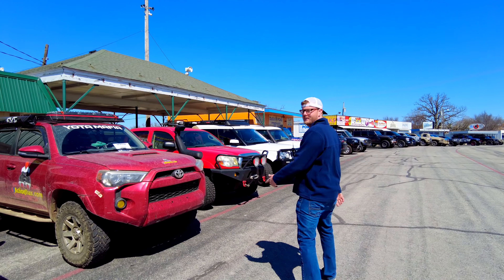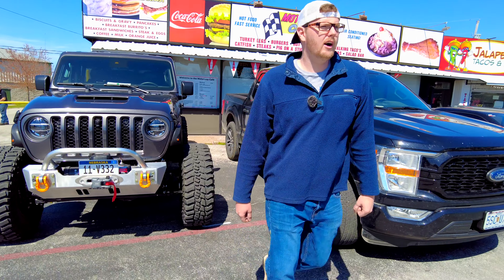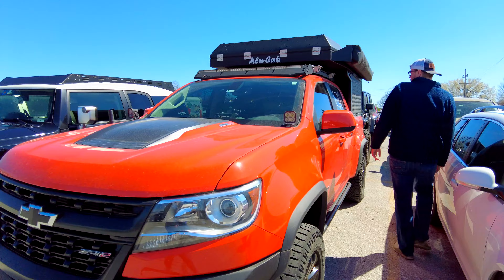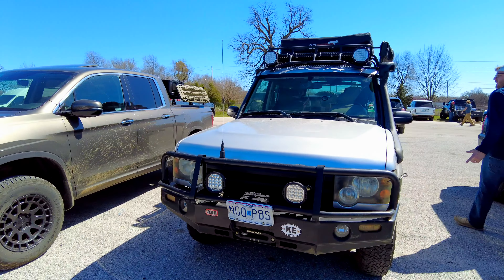Rigs In The Parking Lot | MOORE EXPO 2022 Springfield, MO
We walk through the parking lot at MOORE 2022 and show you all the off-road and overland rigs you might have missed! We show you the good, the bad, and the hilarious!
We find Jeeps, Subarus, Tacomas, 2021 Broncos, and van builds that you have got to see! These are the vehicles and builds that real people are using to off-road and overland!

Bunker Industries Traction Tracks
Dynomax Exhaust
Rugged Ridge Snorkel
Preece Precision CO2 Tanks
Amber Lights
Light Bar Mount
ARB Compressor
My Medic
Warn Winch
Factor 55 Ultrahook
Bumpers (we painted our accent pieces)
Phone Mount
Switch Panel
Dash Camera

Helux Refrigerator USE CODE: OFFRECON
Diesel Heater Roam Roof Top Tent
RotoPax Can
RotoPax Mount
Cable Lock System
Propane Bottle
Dewalt Tough Box
Disco Bunk Kid-o-Bunk Beds
Snow Peak Fire and Grill
Warn Winch
Staun Tire Deflators